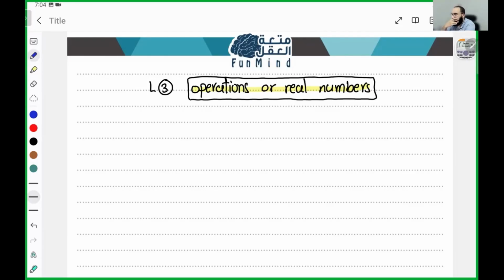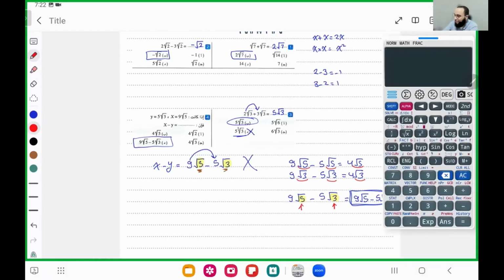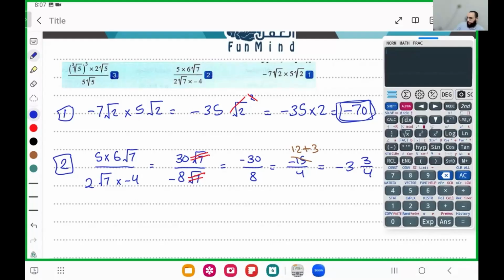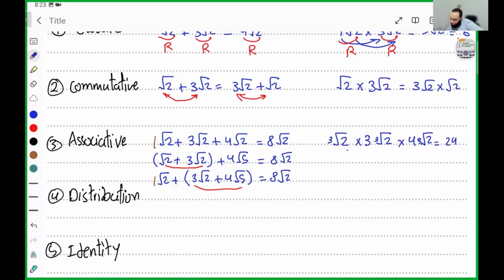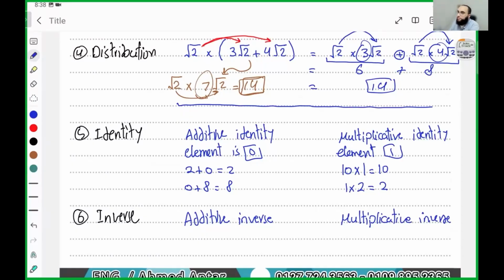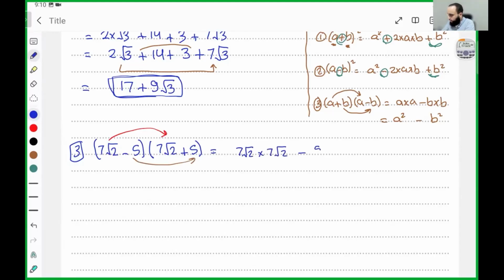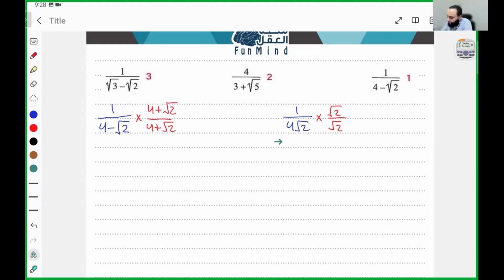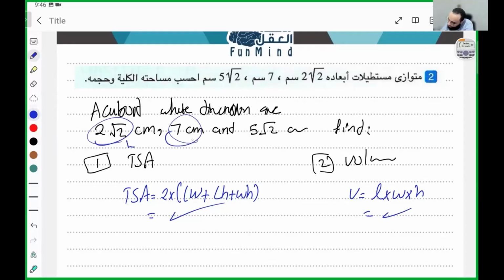Operations on real numbers L3 U1 - P2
Learn Math in English with Fun Mind Academy 💡
👨‍🏫 Eng. Ahmed Antar and the Fun Mind team make learning math simple, fun, and interactive for all students — from Primary to Preparatory and Secondary stages.
We teach Math in English through live lessons, recorded sessions, and full exam preparation for IGCSE and general secondary students.

At Fun Mind, you’ll find a complete system that helps you understand math easily, enjoy learning it, and improve your results step by step.

تعلم الماث بالإنجليزية مع Fun Mind Academy 💡
دروس مباشرة وتسجيلات لكل المراحل من ابتدائي لإعدادي وثانوي، مع متابعة وشرح واضح بطريقة سهلة وممتعة.